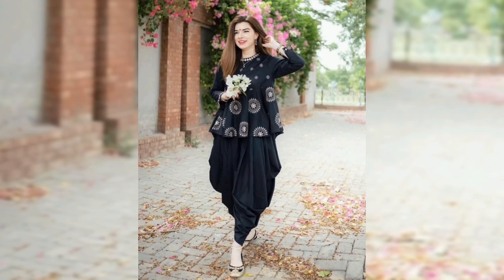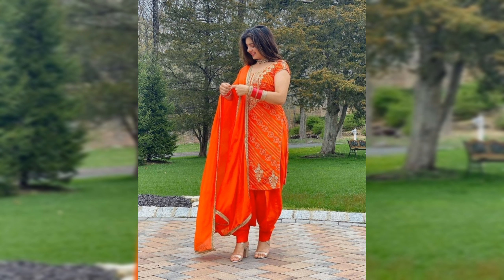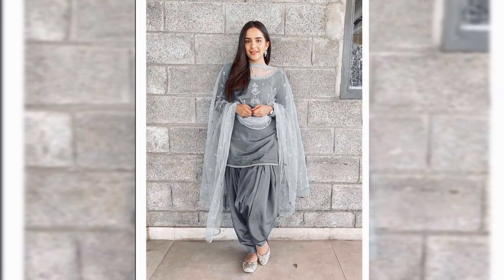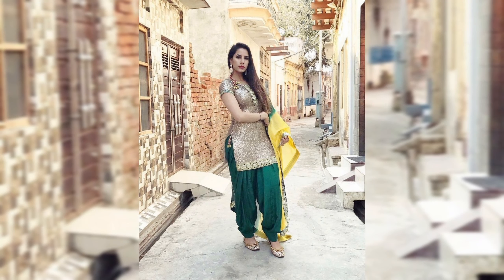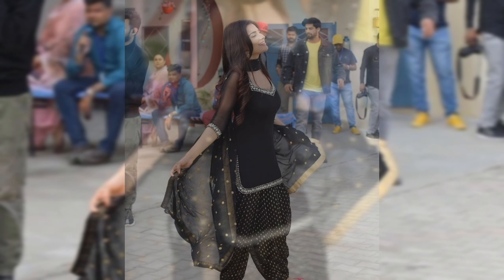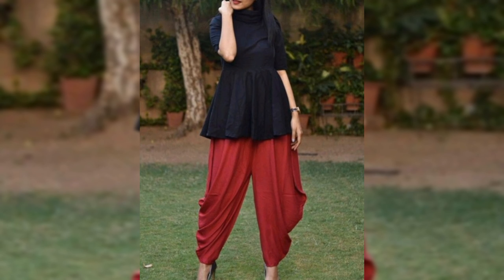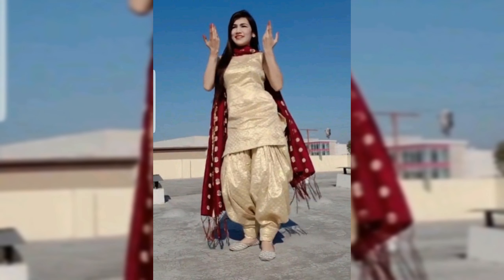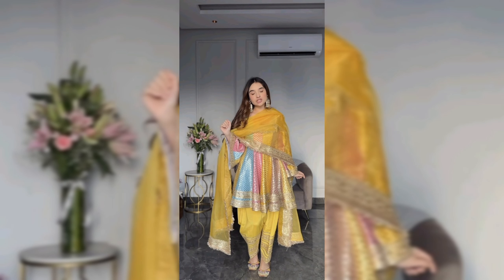Women Latest Short Frock With Smosa Shalwar | Short Frock Fashion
In this video, we're diving into the timeless combination of women's short frocks paired with the ever-stylish smosa shalwar. If you're looking to elevate your wardrobe with a fusion of tradition and contemporary flair, you're in the right place!

Short frocks have long been a symbol of grace and sophistication in women's fashion, offering a flattering silhouette that accentuates your curves while maintaining an effortless charm. Paired with the intricate detailing and comfort of smosa shalwar, this ensemble embodies both cultural richness and modern chic.

Join us as we explore various designs, patterns, and color combinations to inspire your next outfit choice. From vibrant hues to subtle pastels, there's a style for every mood and occasion. Whether you're attending a festive celebration or a casual gathering, the versatility of this ensemble ensures you'll stand out with confidence.

Our aim is to provide you with practical styling tips, from accessorizing to footwear choices, to complete your look with finesse. We believe that fashion is not just about what you wear but how you wear it, and our goal is to empower you to express your individuality through your wardrobe.

So, if you're ready to embrace the fusion of tradition and contemporary fashion, hit the play button and let's embark on a journey of style together.
DressToImpressnd tips. Let's redefine elegance, one outfit at a time!